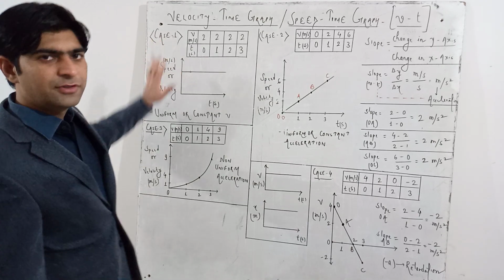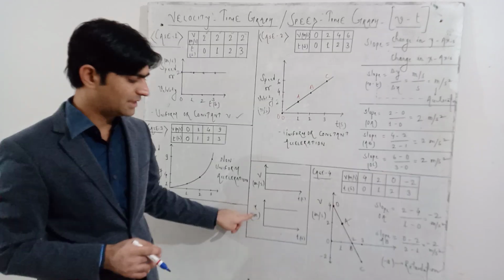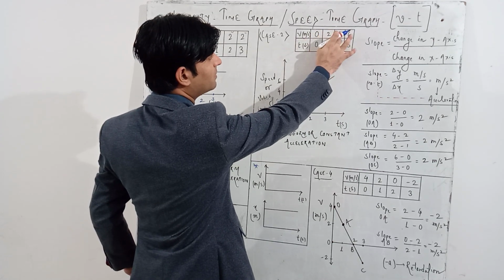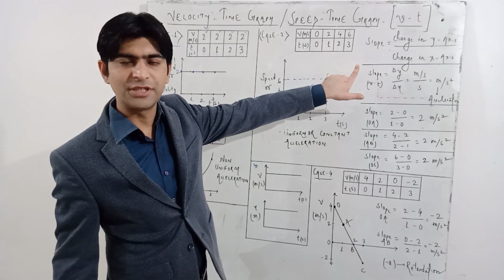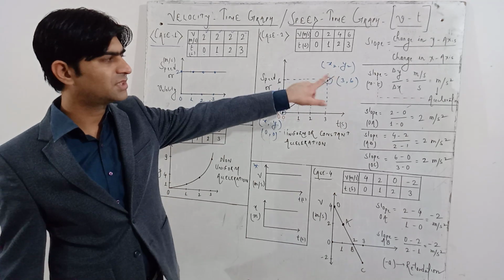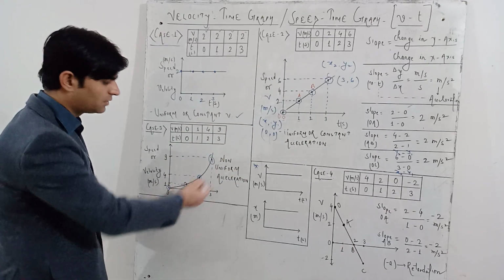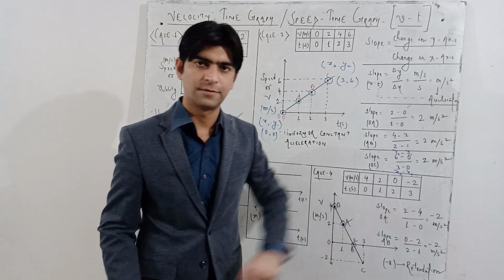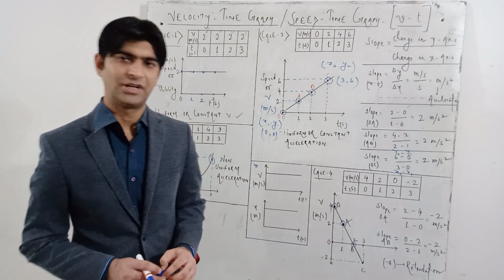Velocity Time graph ( v - t ) graph analysis by Yogesh Popat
Velocity Time graph Analysis